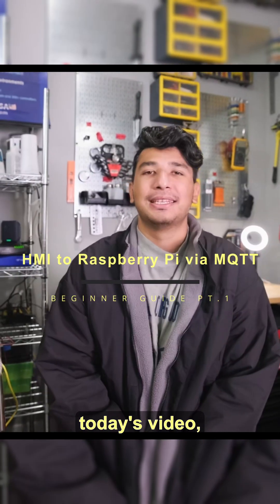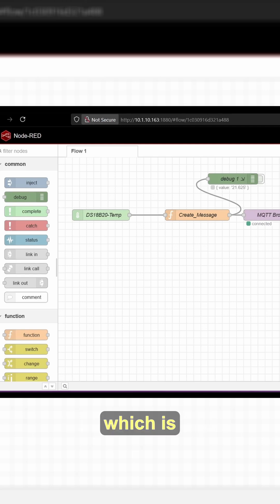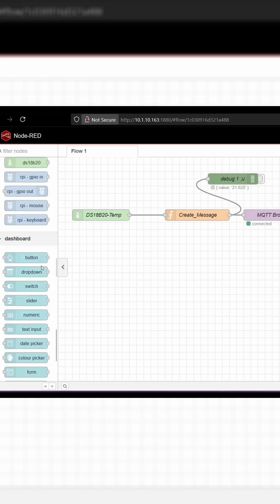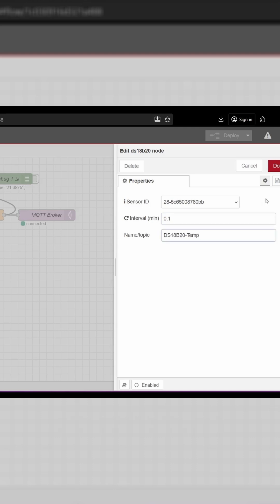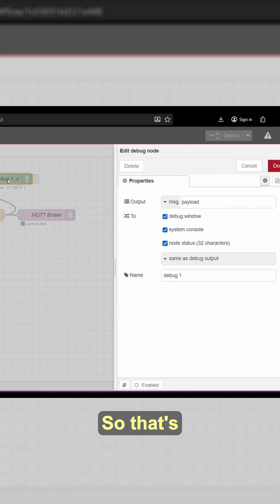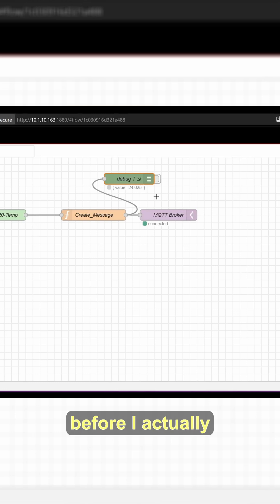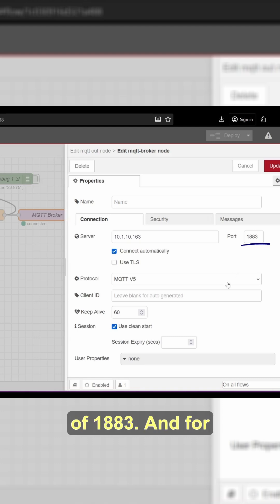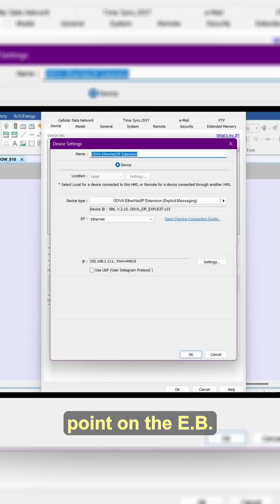PT.1 BEGINNER GUIDE: Weintek HMI ↔ Raspberry Pi via MQTT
FULL VIDEO ON OUR CHANNEL NOW!

Today we're covering how to connect your WEINTEK HMI to a RASPBERRY PI via MQTT. We'll be publishing some temperature data using NODE-RED. We hope you enjoy this tutorial!

to learn more about our HMI solutions!